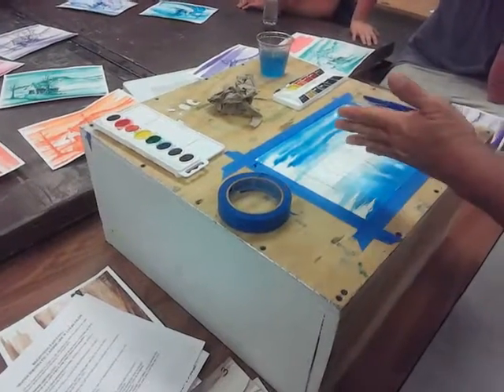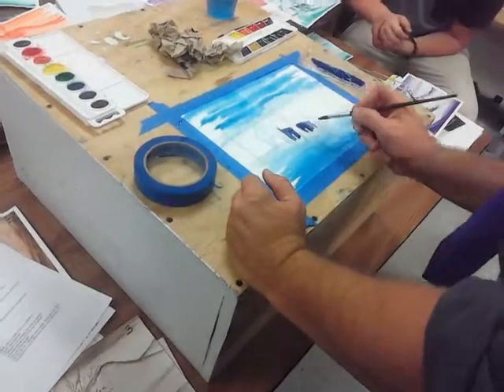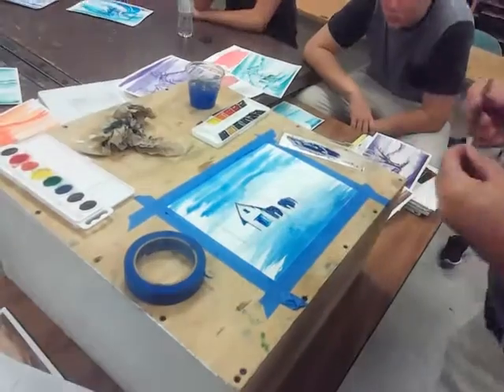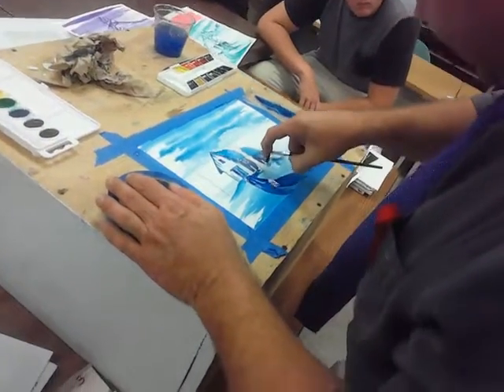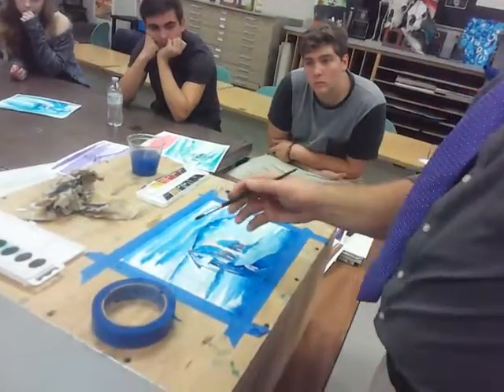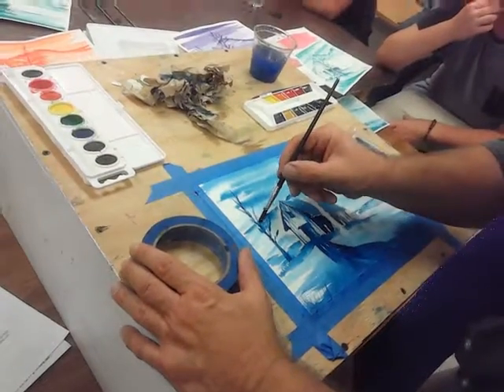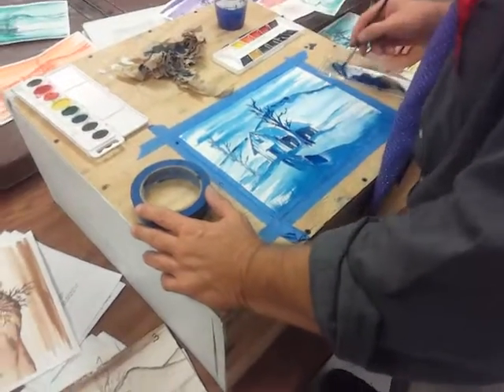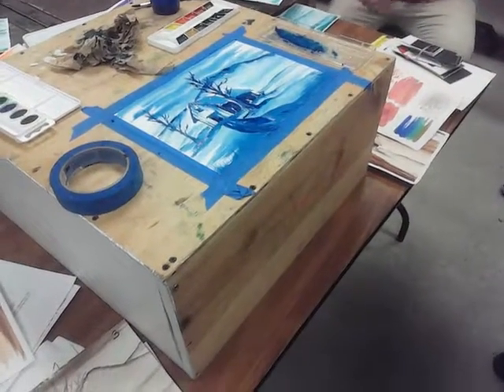How to watercolor landscape using one color